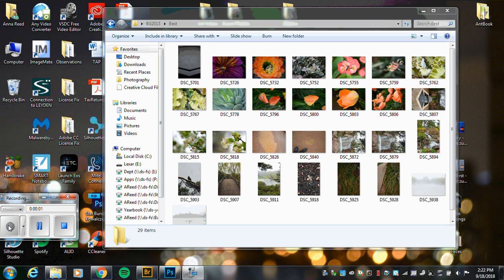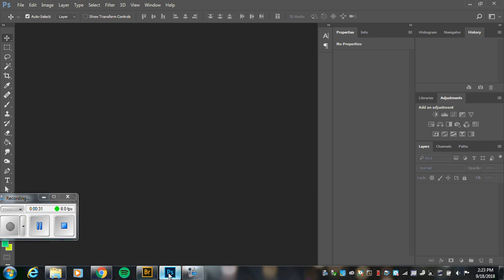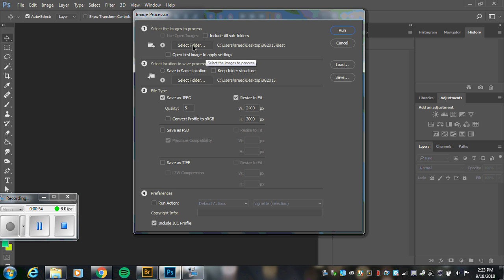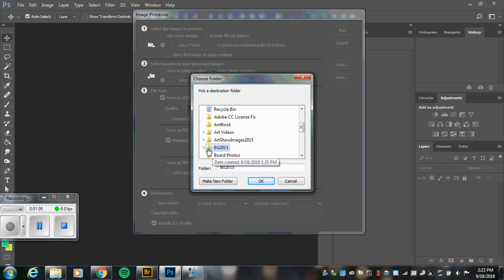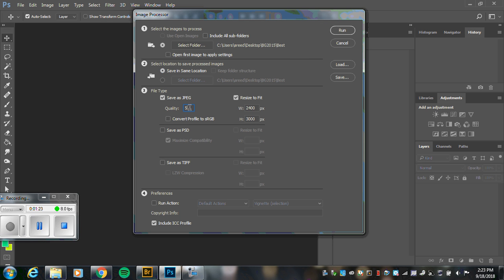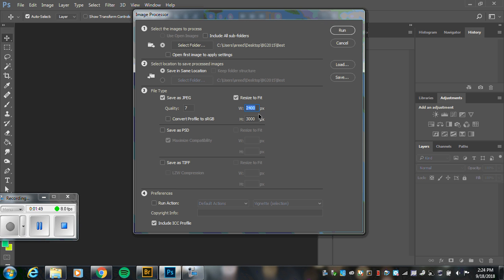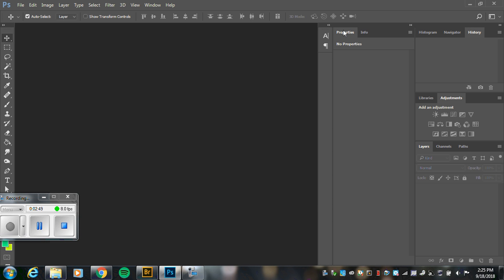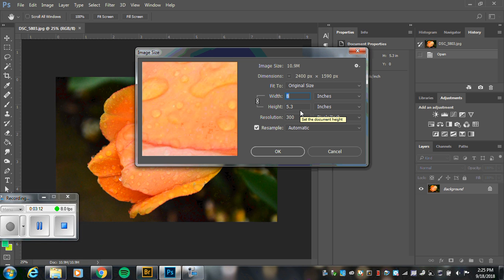Photoshop CC Batch Resize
Resize hundreds of images using Photoshop image processor.